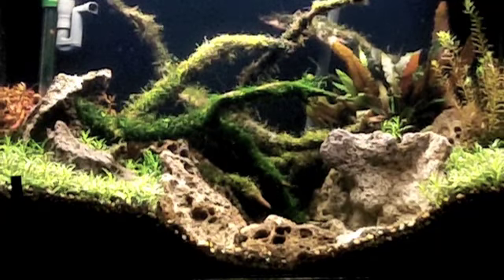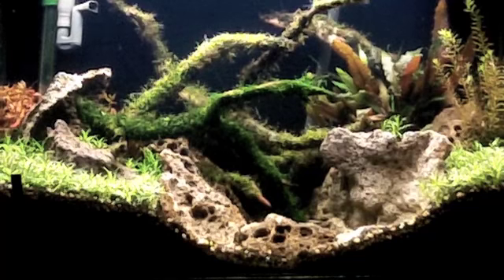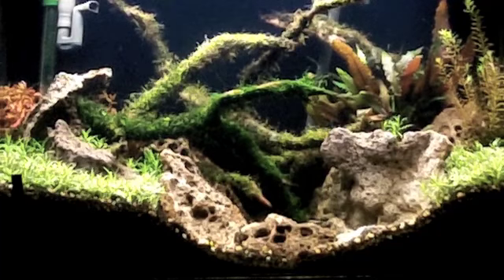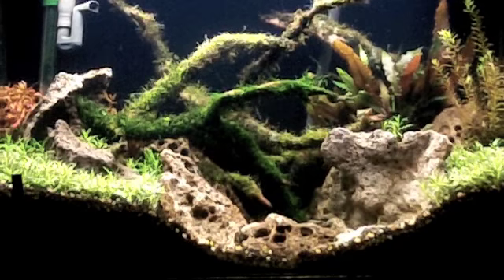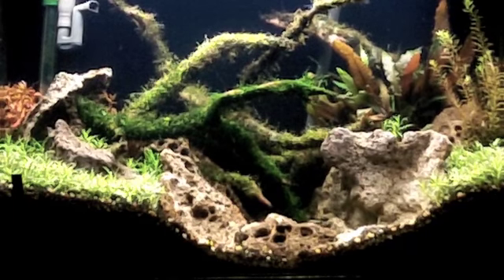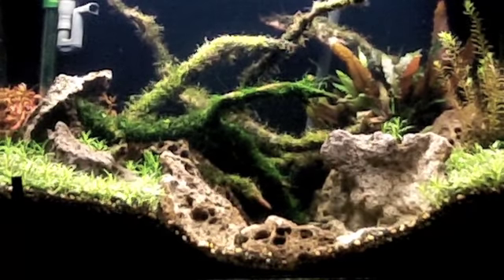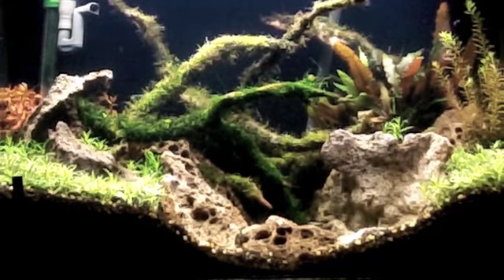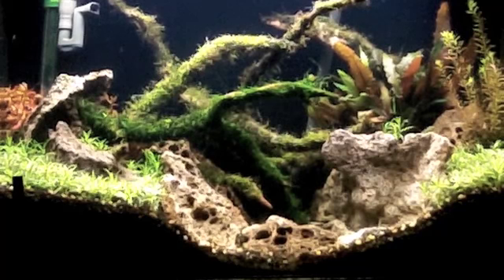Tying java moss and riccia to manzantia wood in a planted fish tank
how i tie moss and riccia to wood. i like to use fishing line. also i tie it down very tight looks better in my opinion. got some really cool plants coming for this tank this week and a new t5ho light .. tank is coming along but not done. next video will be of the reef , went kinda crazy on the corals at reef stock lol.. java moss driftwood java moss aquarium